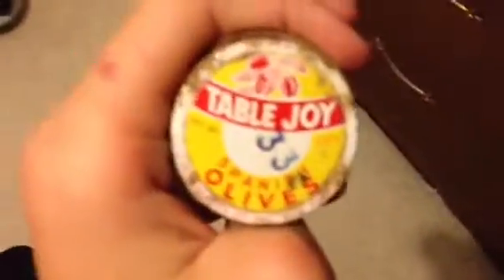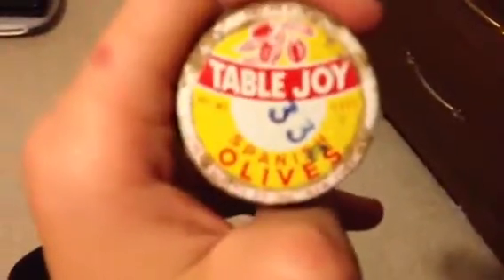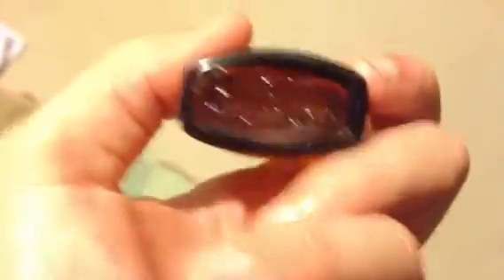My bottle collection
The fruit of my labor over one month I have found every thing from maple syrup and bleach to lotion and cocane.